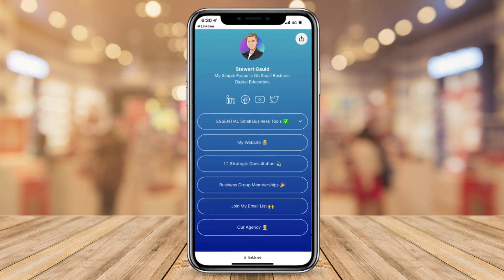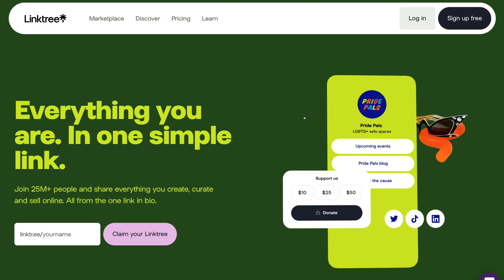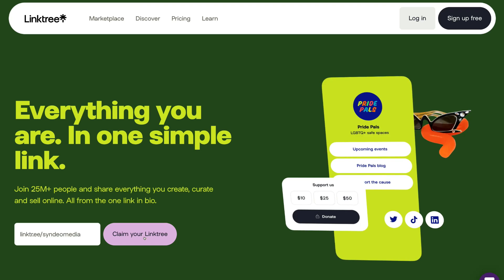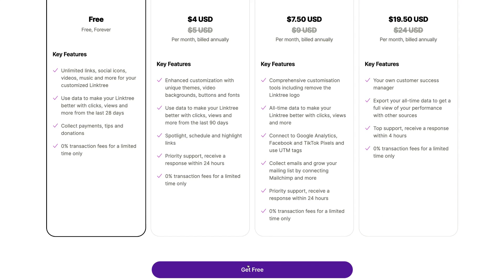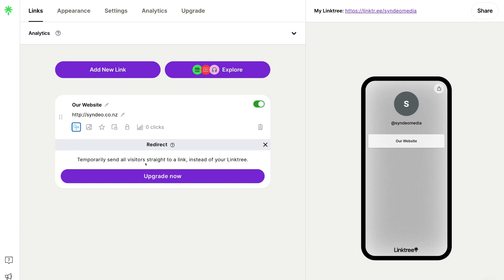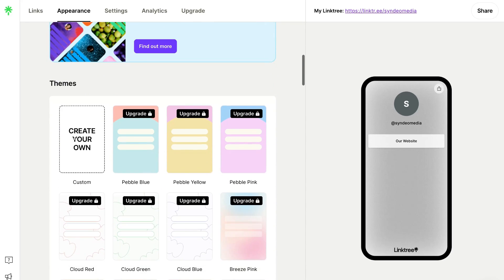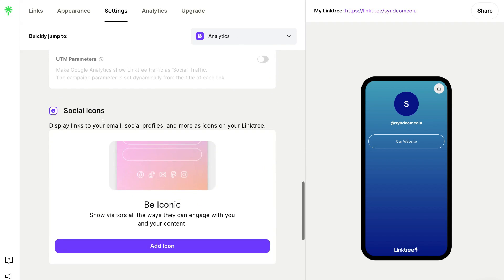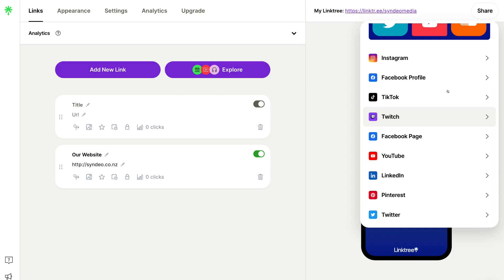How To Use Linktree | Promote Your Links in One Place (Linktree Tutorial)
This is one of the most powerful tools for social media.

This means your visitors can only access one important link (often your website). However, now you can use Linktree to share all your products, services and more within one link.

► Today we navigate through the below chapters for this Linktree tutorial:

0:00 Intro
01:19 Getting started
03:01 Create A free Linktree account
04:22 Pricing
05:51 How to use Linktree on desktop
11:50 How to use Linktree on mobile
14:53 Linktree Instagram example
17:09 Linktree TikTok example
16:30 Outro

Let me know if you found this Linktree tutorial for beginners helpful. Also, if you require any help or support, make sure to get in touch with us today.